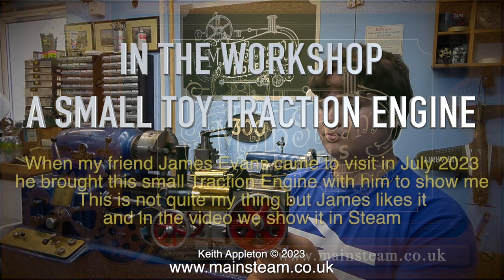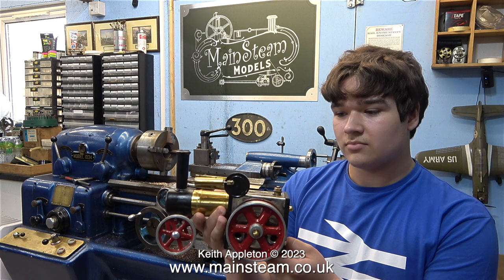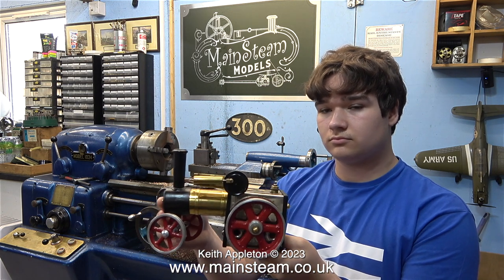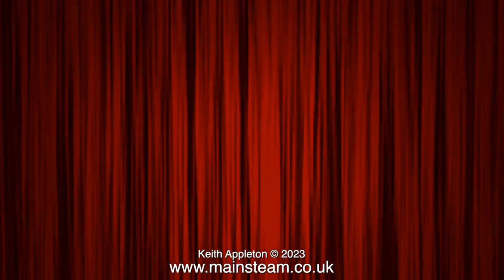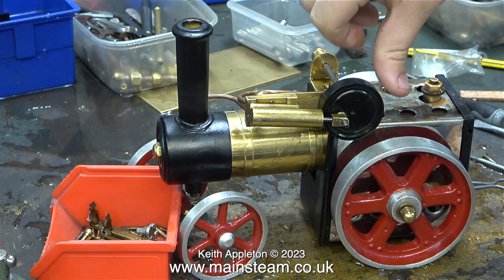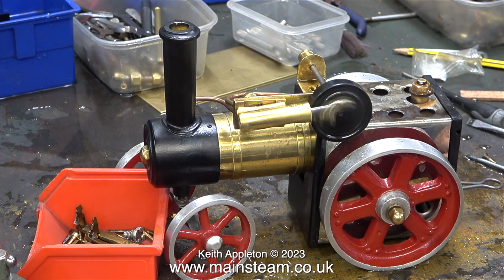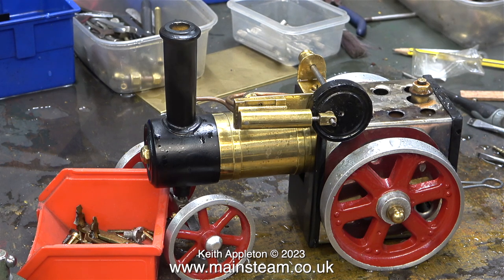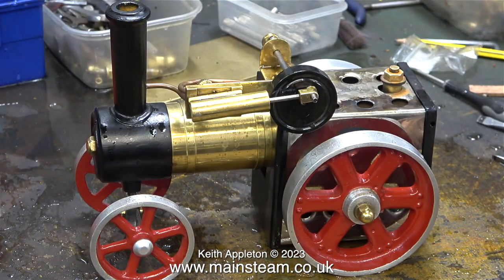A SMALL TOY TRACTION ENGINE - IN THE WORKSHOP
A Small Toy Traction Engine - In The Workshop. When my friend James Evans came to visit in July 2023, he brought this small Traction Engine with him to show me. This is not quite my thing but James likes it, and in the video we show it in Steam.